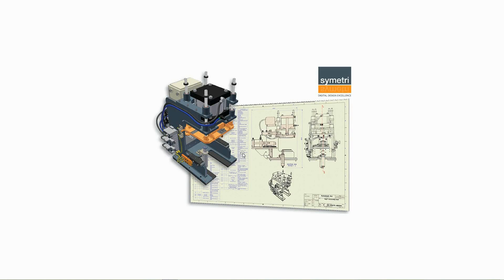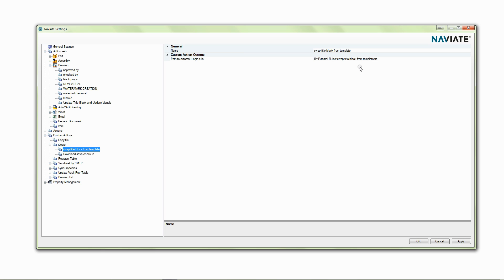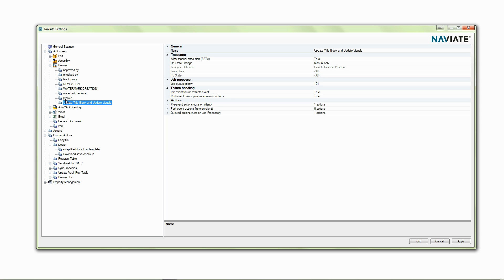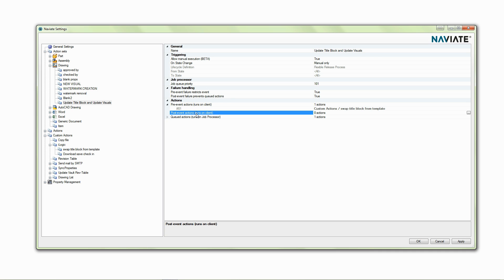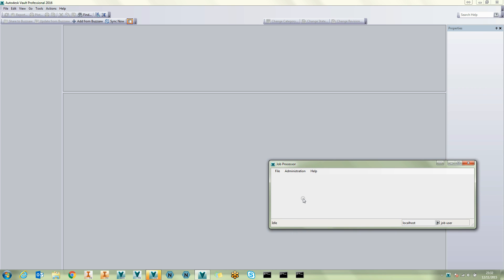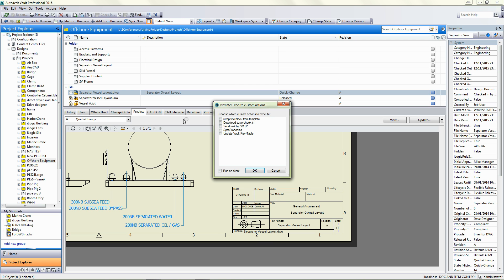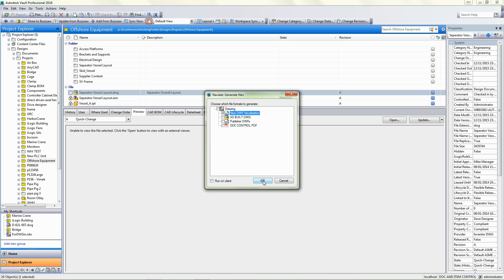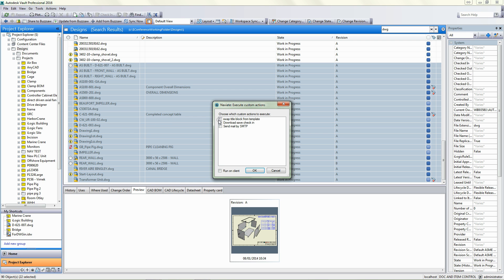Autodesk Vault combining iLogic as part of our Process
This video take a look at how we can automate certain tasks as part of our Autodesk Vault Workgroup / Pro workflows using Naviate Vault to run iLogic rules.  Here we show an example where the title block is not to the company standard. We look at how we could change this manually and automatically using iLogic and Naviate Vault within our Autodesk Vault environment.